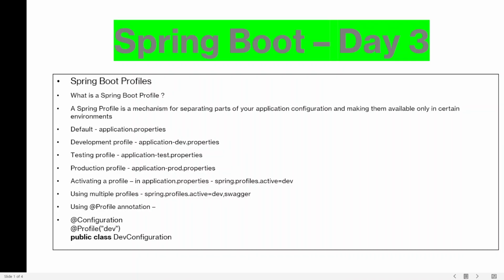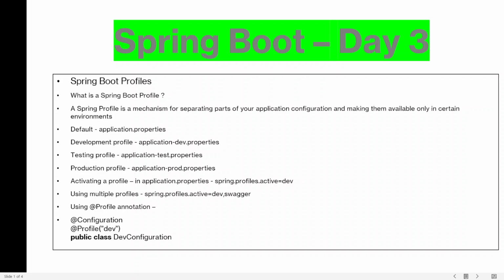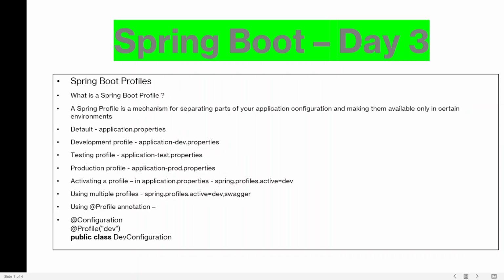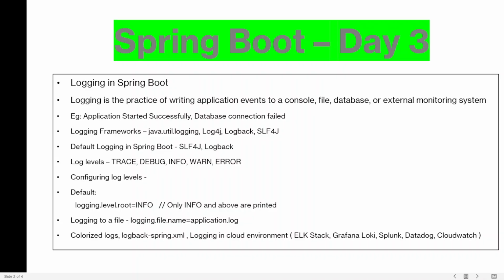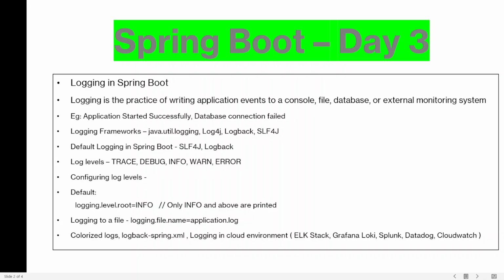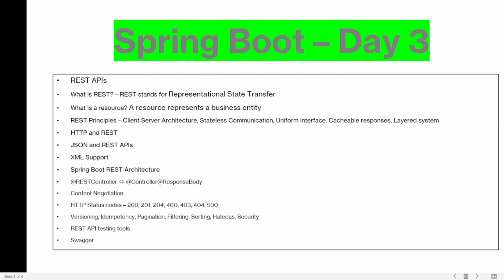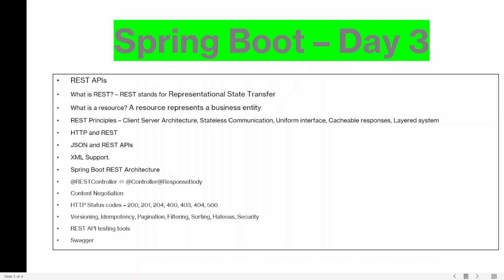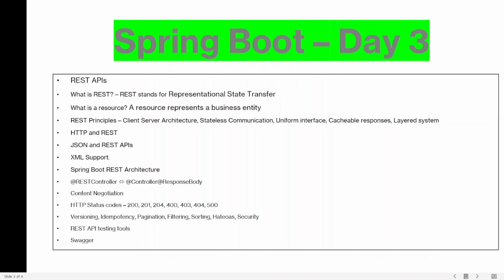Spring Boot Zero to Hero - Day 3 | Spring Boot Profiles, Logging & REST APIs Explained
Welcome to Day 3 of the Spring Boot Zero to Hero series!

In this video, we'll explore three essential concepts used in almost every Spring Boot application.

📌 Topics Covered:

• What are Profiles?
• Why Profiles are important
• application.properties vs application-{profile}.properties
• Running applications with different environments

• Default logging framework
• Logging levels (TRACE, DEBUG, INFO, WARN, ERROR)
• Configuring logs
• Best practices for production applications

✅ Spring Boot REST APIs
• What is a REST API?
• REST principles
• Building RESTful web services using Spring Boot
• Why REST APIs are widely used in modern applications

By the end of this video, you'll understand how to manage multiple environments, implement effective logging, and build RESTful services using Spring Boot.

📌 Series: Spring Boot Zero to Hero - Day 3